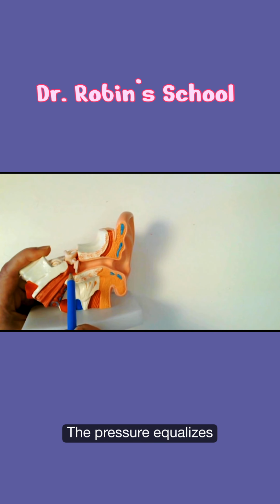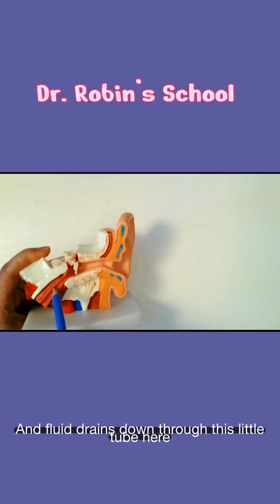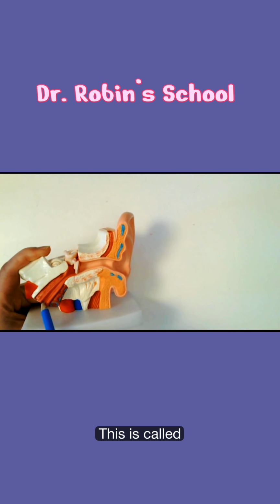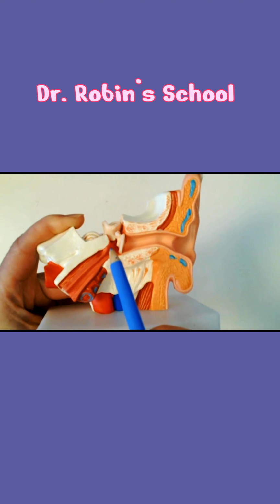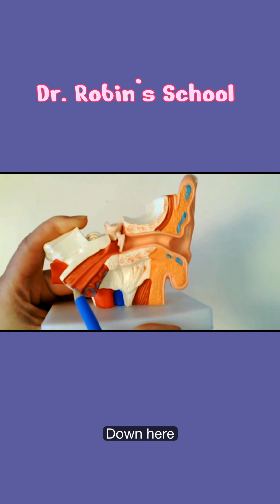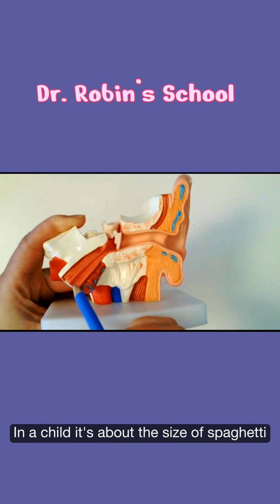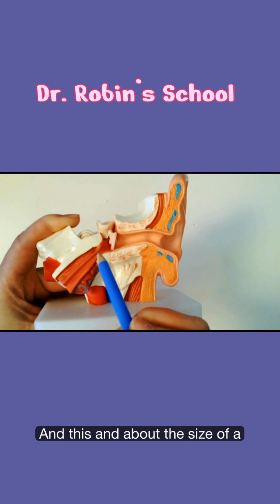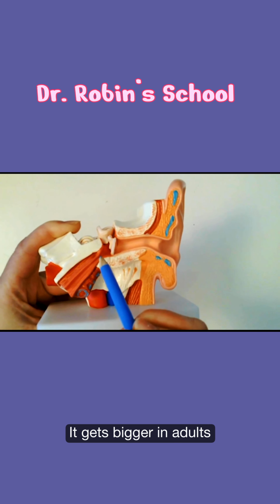What Causes PAINFUL Ear Infections? | MD Explains the Eustachian Tube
Have you ever had a painful ear infections and wondered why?! Dr. Robin Dickinson, MD shares the science behind ear infections as well as the different types.

Want to learn more? Join Dr. Robin's School today for a FREE 30 day trial with an entire curriculum in human biology taught by an expert physician and educator.